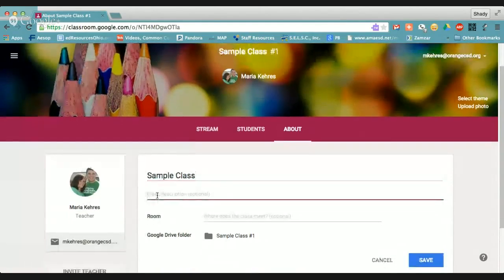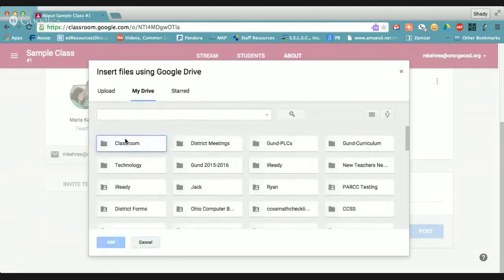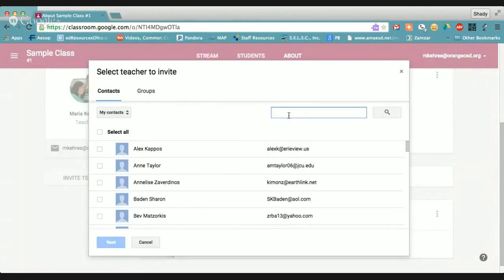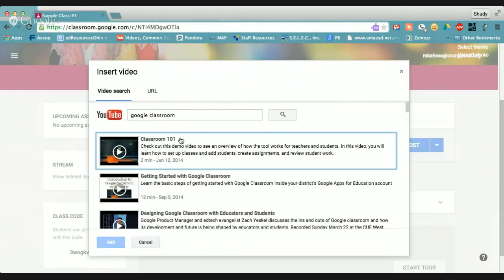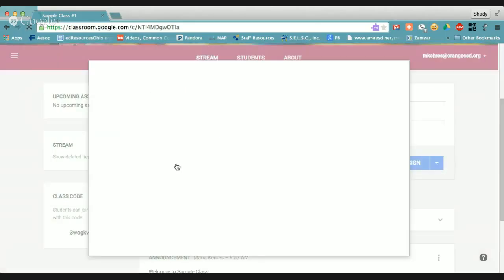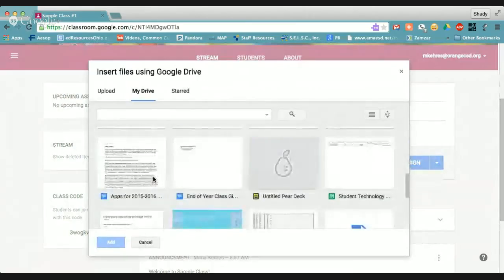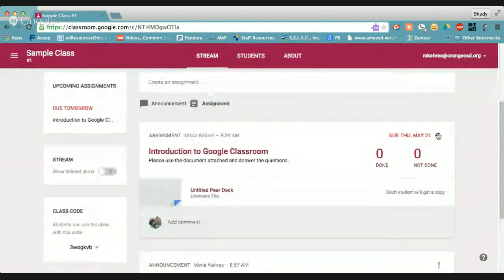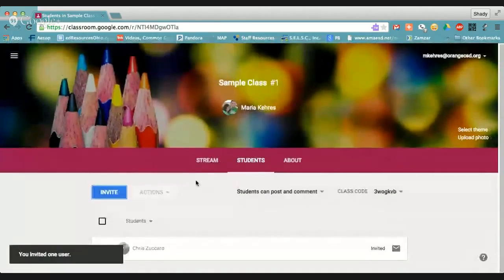Google Hangouts Take 6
UGHHH!!!